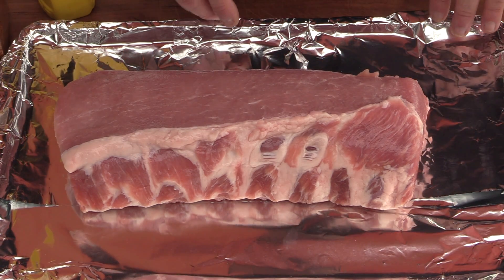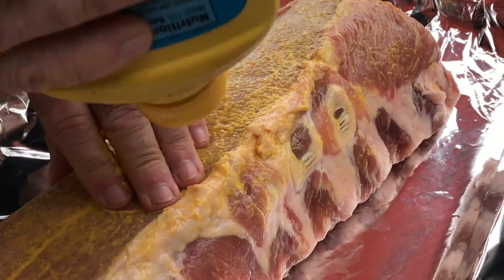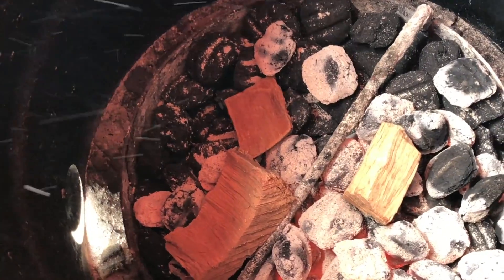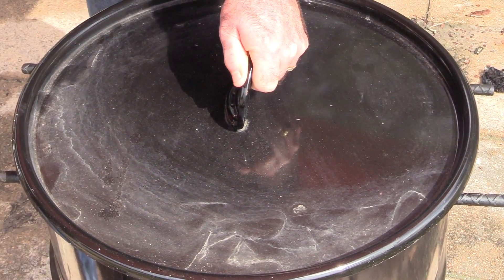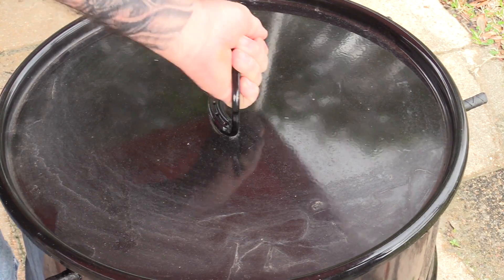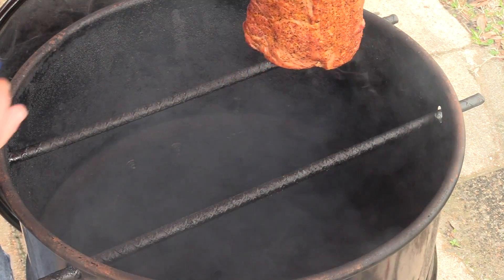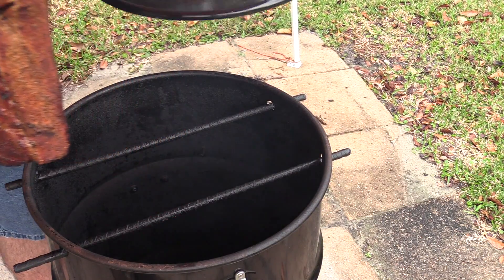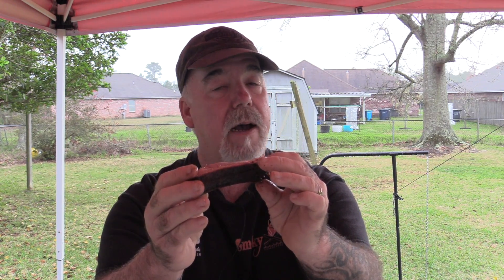My Goto BBQ Pork Ribs Recipe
In this video I show you the way I cook BBQ pork ribs for company and family off camera.  If it ain't broke, don't fix it is what I always say.  You can't go wrong with this recipe, and it's simplicity at it's best.  Enjoy!

Get premium prime beef, certified Black Angus beef, Berkshire pork, free range chickens, and one of a kind sausages from Matador Prime Steak Co. Use this code for 10% off: SRBBQ You can visit their

For the best in custom made smokers and a smoker that will out live your grandchildren, visit Lone Star Grillz and talk to Chris

The only salt I will ever use again!  Taste the difference! Jacobsen Salt Co

Experience the sharpest knives in the world and made in Japan by the most skilled knife makers in the world

Please consider helping us update our video equipment for better videos Thank you for your support!

I have a lot of people that ask where they can get certain things that I use in my videos, so I created a Amazon Store, and have everything I could think of that I've used one way or another in previous videos and listed them within it, so please take a look around and hopefully you will find what your looking for.  Also I will update as I need too.  Thank You!